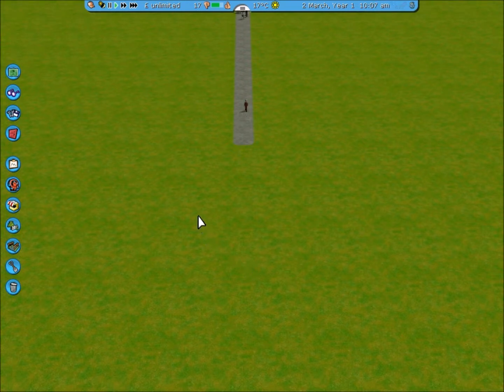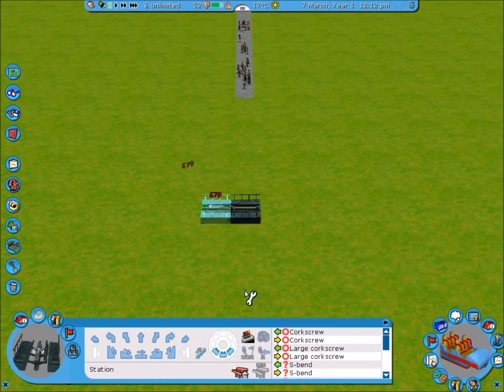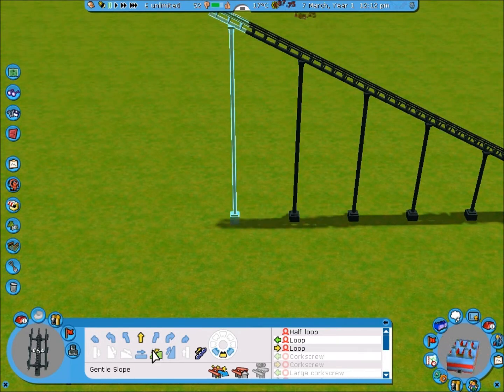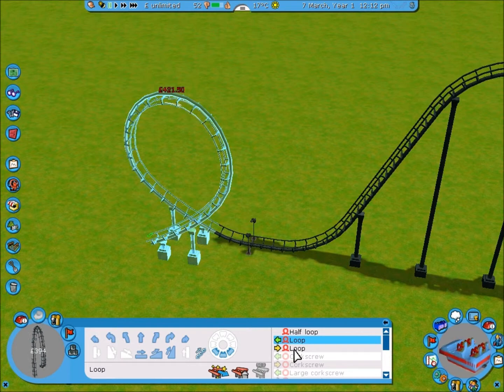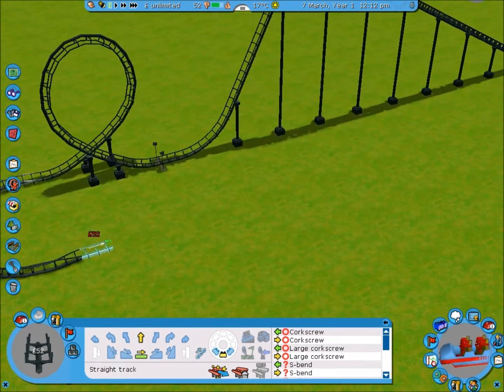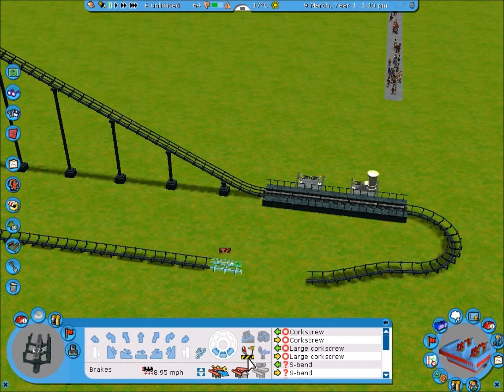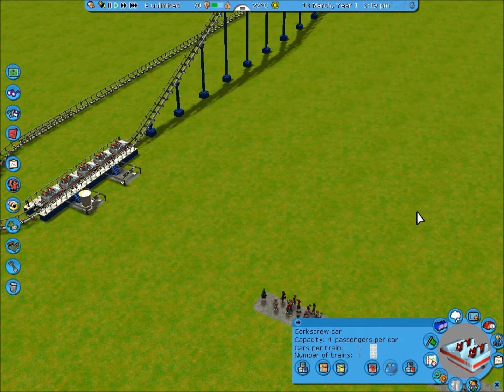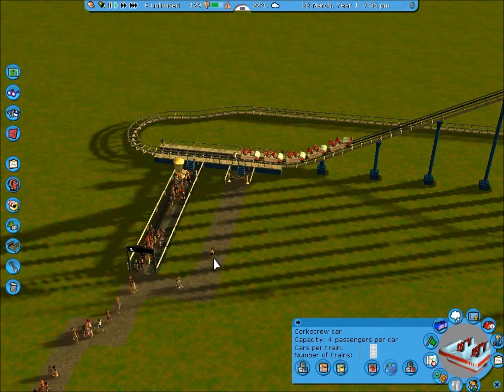RCT3 Tutorial 2: RollerCoaster Basics HD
This is my second tutorial on the basics of building a rollercoaster tycoon 3. A more in depth tutorial covering more aspects of coaster building may be comming soon. Please excuse how awful my microphone is, I sound like I have a lisp of something on this video. I really aught to get a new one! ;)